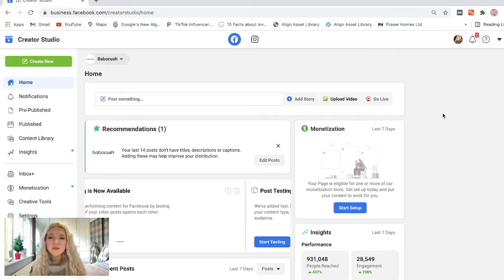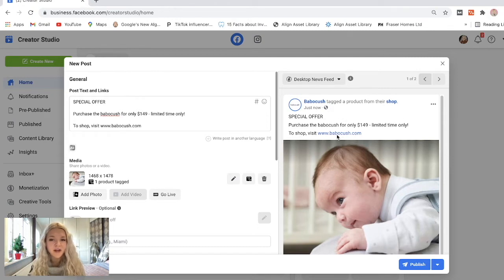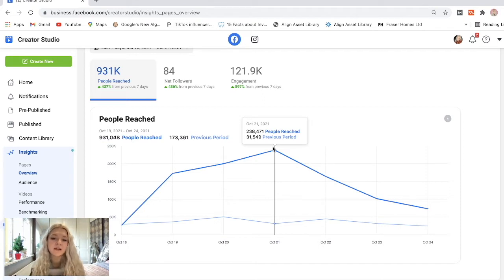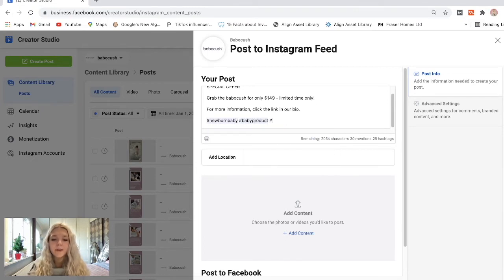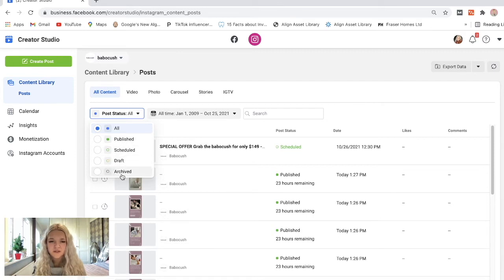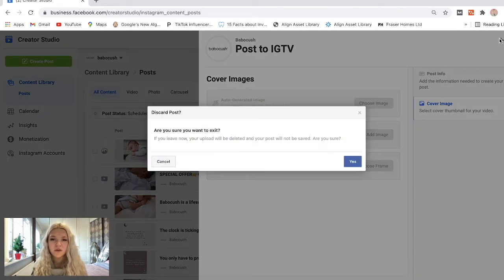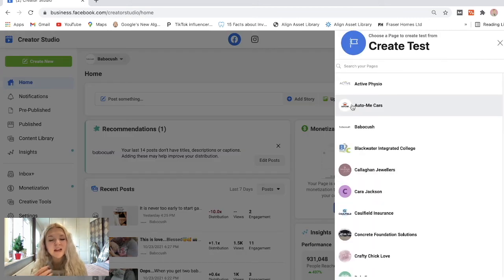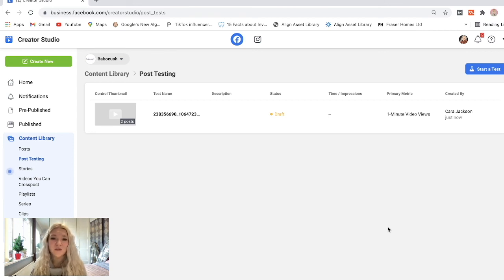The Complete Guide To Facebook Creator Studio In 2021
Want to learn how to schedule Facebook & Instagram posts using Creator Studio? Well, look no further!

- How to schedule Facebook & Instagram posts
- How to tag products using Facebook Shop
- How to add alt text to your social media posts
- How to schedule IGTVs
- How to use Creator Studio Insights
- How to create post tests on Facebook